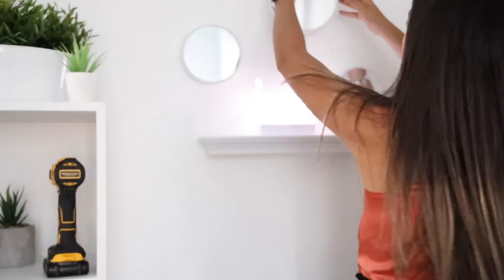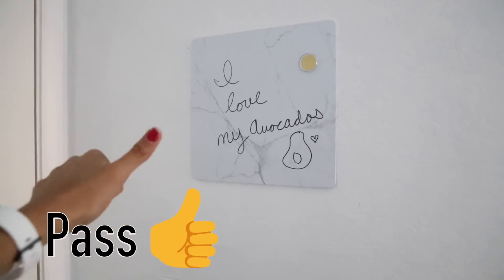FIVE BELOW ROOM MAKEOVER!!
In today’s video I did a room makeover from Five Below!! All the items at five below are super cheap and really cute so it was fun to test out some of there room decorations. Which was your favorite item  that I bought? Make sure you give this video a HUGE thumbs up if you enjoyed it.

Snapchat ➸ YoutuberSarahG

Instagram ➸ itssarahgrace

▽ Go show the amazing artist some love on sound cloud▽

Age: 16
Birthday: 8/13/03
Editing Software: Final Cut Pro
Camera: Canon 80D

Current View Count: 40,003,617
Current Sub Count: 576,394